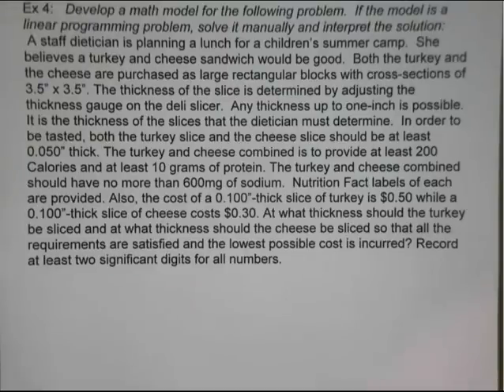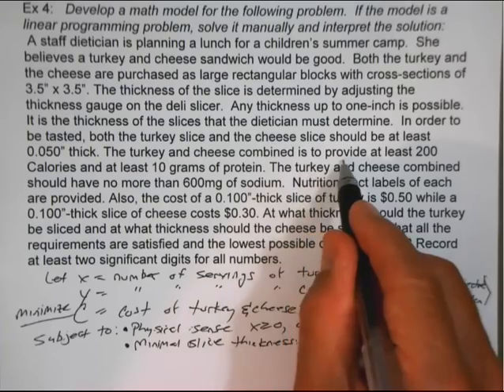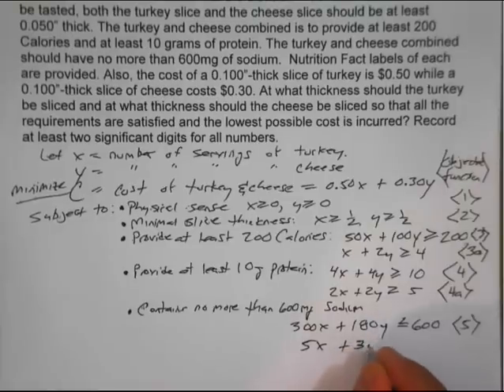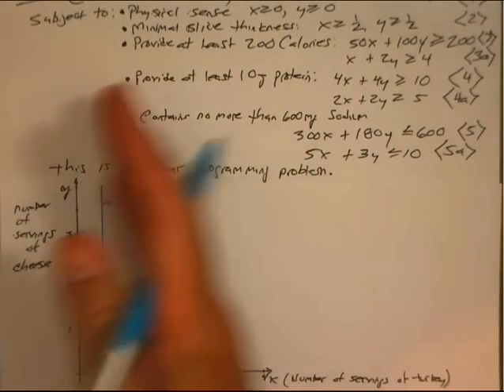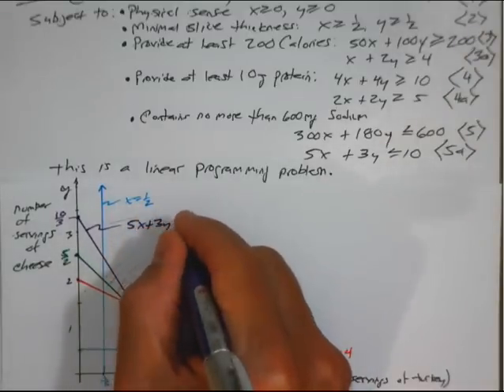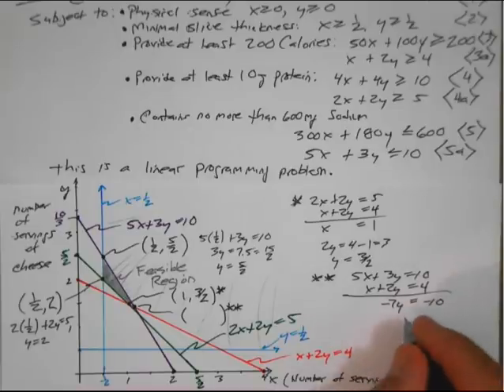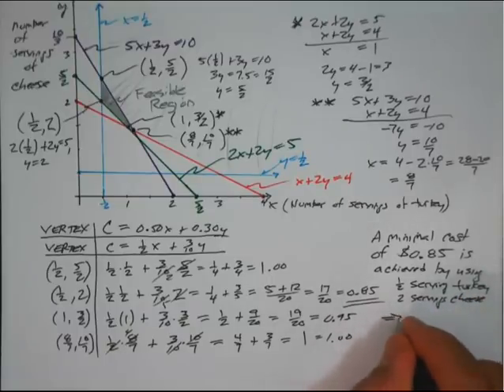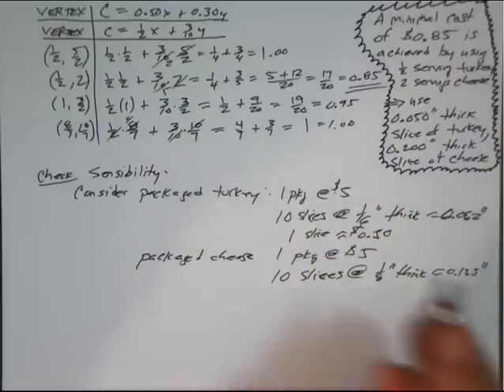Homework Solutions 2.4.1b: Applications: Optimization, Linear Programming Solved Manually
This lesson is about manually solving an application optimization problem; the math model will be a linear programming problem whose objective function is a function of two variables. Really, solving the problem without prior knowledge of the math model is a far better way to approach this exercise, as identifying the type of math problem is very much a part of a real problem solving process. Specifically, exercise 4 from a downloadable Exercise Set 2.4 is solved.  Accordingly, it is recommended that you download a copy of Exercise Set 2.4. To do this, follow the link